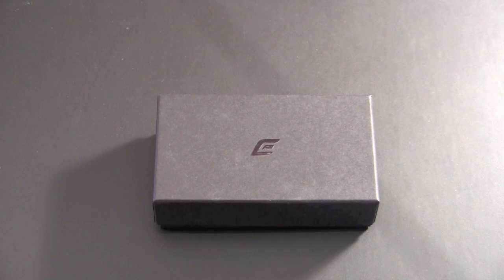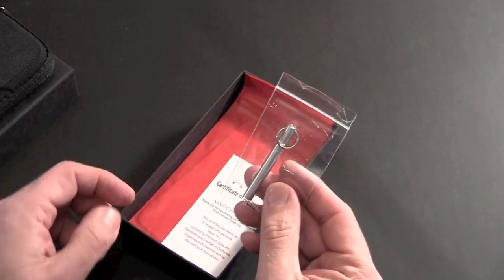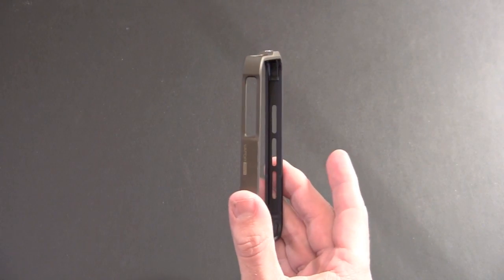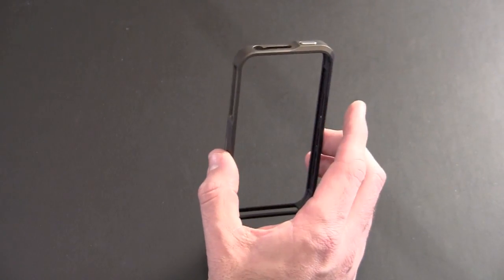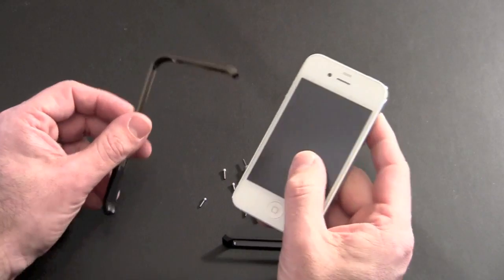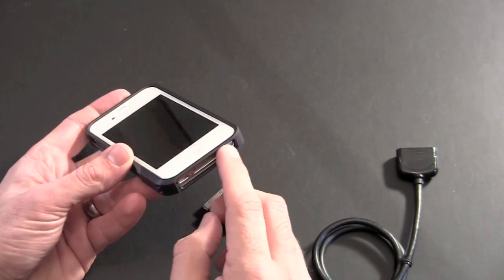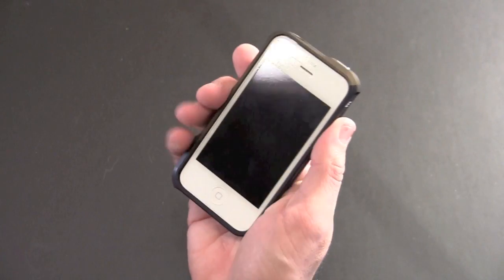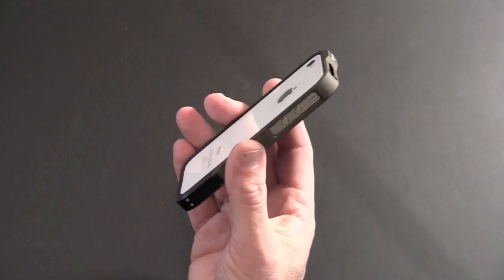Element Case Vapor Pro for iPhone 4 Exclusive First Look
In this video I take an exclusive first look at the Limited Edition Element Case Vapor Pro for the iPhone 4.